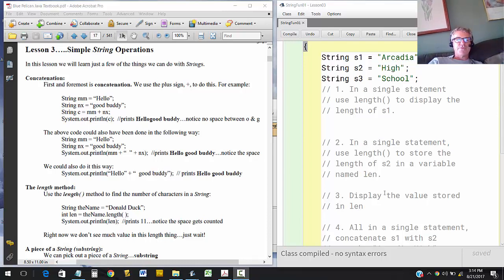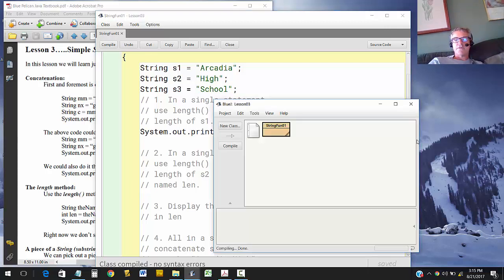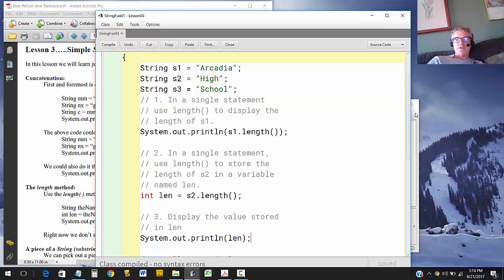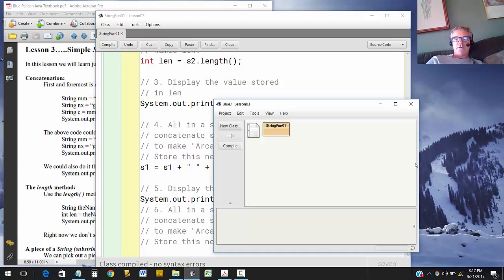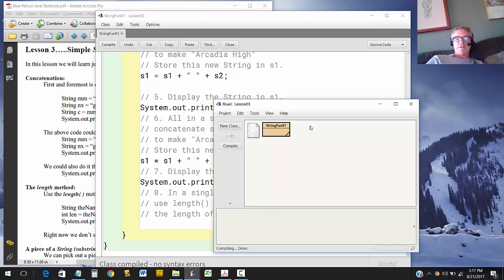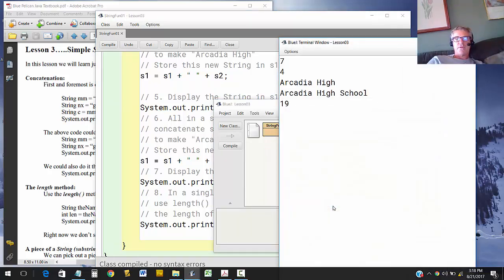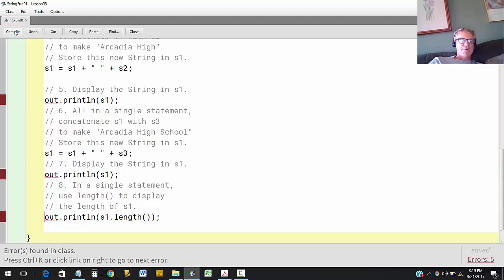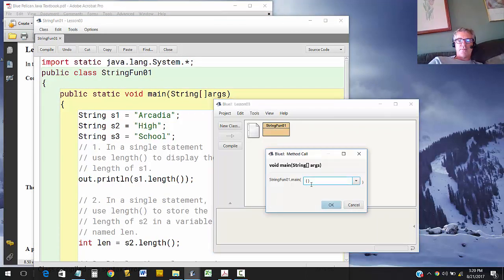Lesson 03 A concatenation length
String Strings
concatenation
length method